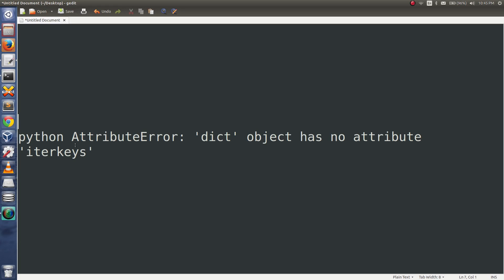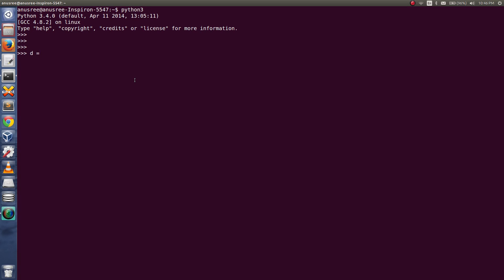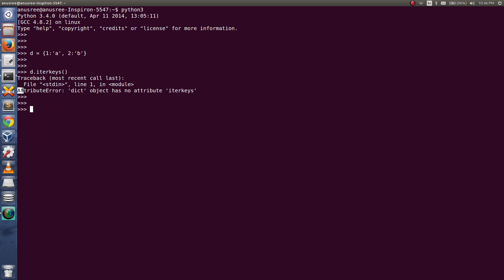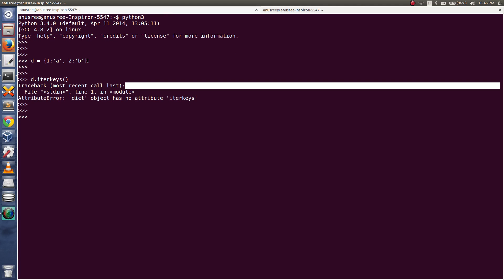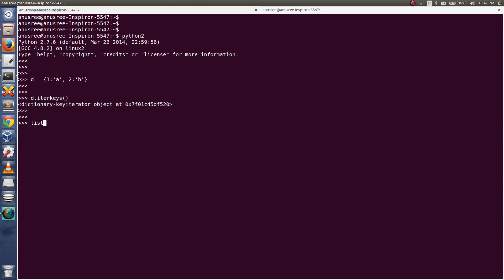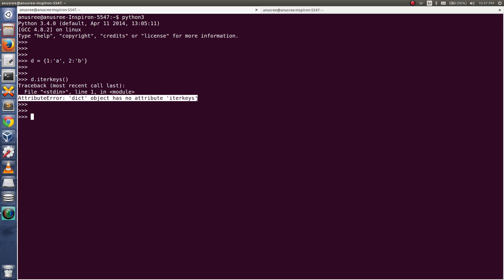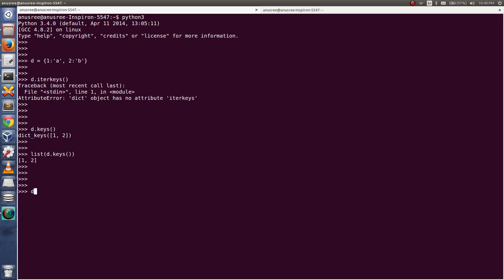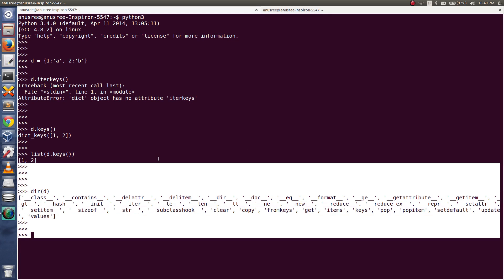python AttributeError: 'dict' object has no attribute 'iterkeys